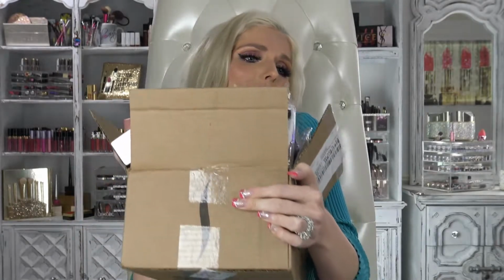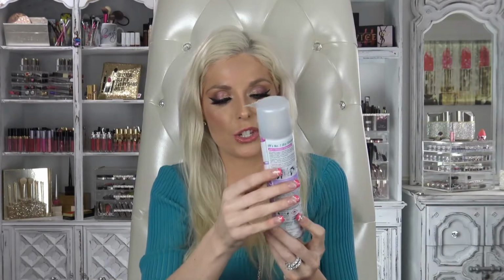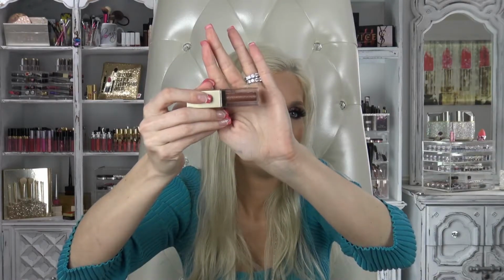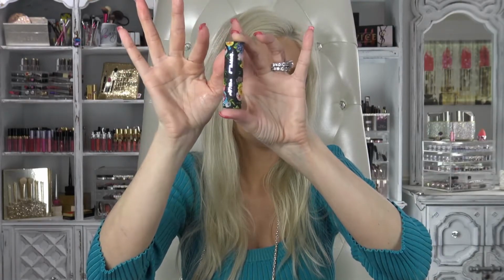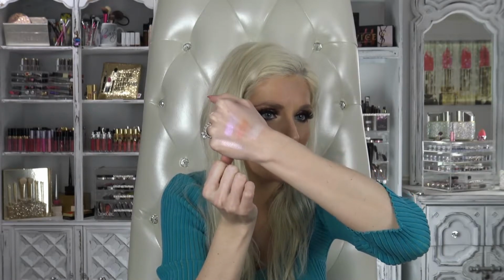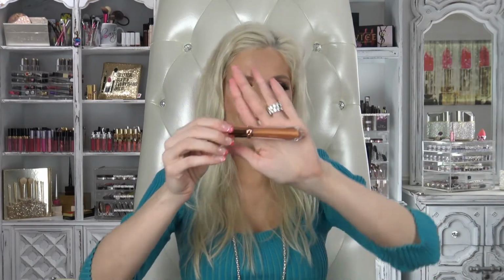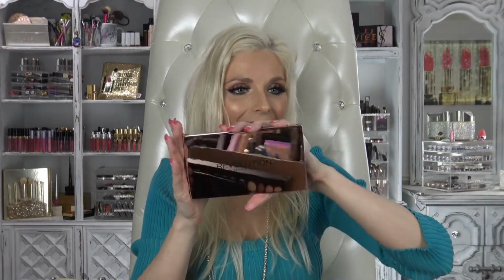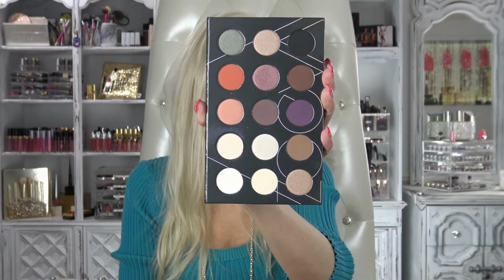Huge Unboxing Haul!! | Swatches | Review | Tanya Feifel-Rhodes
PRODUCTS MENTIONED:

Ulta Sensitive Skin Makeup Remover Wipes
Ulta Micellar Makeup Remover Cleansing Pads
Klorane Ultra Nourishing Shampoo Cream
Josie Maran Whipped Argan Oil Body Butter in Unscented
L.A. Splash - Sinfully Angelic Diamond Lipgloss in: Divinity, Ambriel, Gleam, Afriel, & Cassiel
L.A. Splash -  Diamond Eyeliners – in Pink Sparkles, Chandelier, & Abyss
L.A. Splash - Lashtease in Nighttime Drama
L.A. Splash Diamond Dust in: Earth, Psionic, Wisp, & Celestial
L.A. Splash – Wickedly Divine Liquid Lipstick in: #906 & #905
Fiona Stiles Luminous Finish Foundation Concentrate #5
Fiona Stiles Bronzing Sun Veil in Ahiko
Japonesque Luminous Foundation Flawless Liquid Makeup in #6 & #7
Japonesque Velvet Touch Blush Radiant Powder Cheek Color in #3
IT Cosmetics For Ulta All Over Powder Brush Complexion #211
Fusion Beauty – Stimulash Fusion Lash Enhancing & Lengthening Mascara
Fusion Beauty – Lip Fusion Micro Collagen Lip Plumping Gloss in Purrr
Fusion Beauty – Lash Enhancing Long Wear Liquid Eyeliner
BH Cosmetics – Take Me To Brazil Eyeshadow Palette
BH Cosmetics – Powder Puff
BH Cosmetics –Blushed To Go 4 Color Blush Palette
BH Cosmetics - The Illuminate Body Bronzer by Ashley Tisdale in “Soaked in Sun”
BH Cosmetics – Liquid Glitters (Rapture, Synergy, & Riot)
BH Cosmetics – Urban Luxe 99 Color Eyeshadow Palette
BH Cosmetics –  Satin Bronzer in Natural Finish Bronzer
Zoeva – Warm Spectrum Eyeshadow Palette
Batiste – Instant Hair Refresh Dry Shampoo in Sweetie & Tropical
Pacifica Island Vanilla Perfumed Hair & Body Mist
Real Techniques – Eyes - Miracle Eraser Sponges
Becca Cosmetics - Perfect Skin Mineral Foundation in Fawn
Becca Cosmetics - Lip Priming Perfecter
IPKN Long Wear Pen Eyeliner
PUR Cosmetics Lip Gloss in Spoiled
PUR Cosmetics Lipstick in A-Lister
No.7 Airbrush Away Pore Minimizing Primer
Stila – Magnificent Metals Glitter & Glow Liquid Eyeshadow in Gold Goddess & Bronzed Bell
Tarte Tarteist Pro Glitter Liners in White Gold & Silver
Deborah Lippmann Nail Polishes in: Some Enchanted Evening (pink glitter) & Autumn In New York (gold)
L.A. Girl Strobe Light Strobing Powder in 100 Watt
Lime Crime Diamond Crushers in Acid Fairy & Cleopatra
Lime Crime Lipstick in Mirage & 3rd Eye
MAC Cosmetics Metallic Lipstick in Foiled Rose
Estee Edit Metallishadow Cream & Powder in #4 Solar Blast
NYX Cosmetics Duo Chromatic Illuminating Powders in Lavender Steel, Crushed Bloom, Snow Rose, Twilight Tint, & Synthetica
NYX Cosmetics Glam Liners
Billion Dollar Brows – Brow Gel
Makeup Revolution Flawless Eyeshadow Palette
Makeup Revolution Flawless 2 Eyeshadow Palette
Makeup Revolution Flawless 3 Resurrection Eyeshadow Palette

tfeifel_rhodes

tfeifel_rhodes

XOXO!